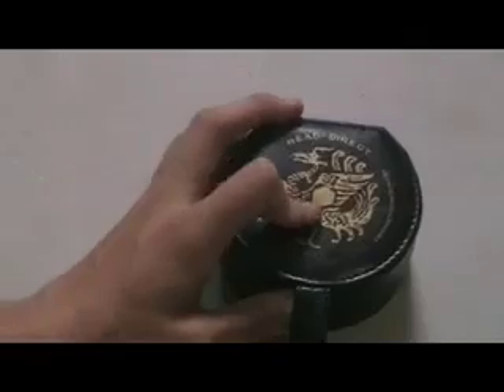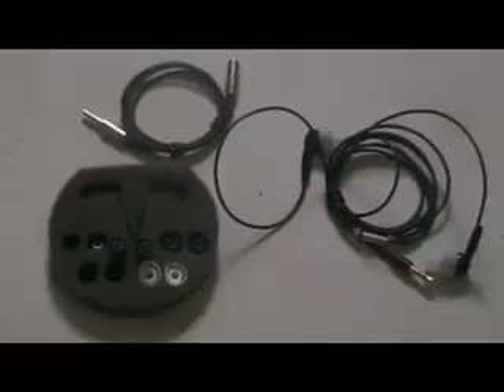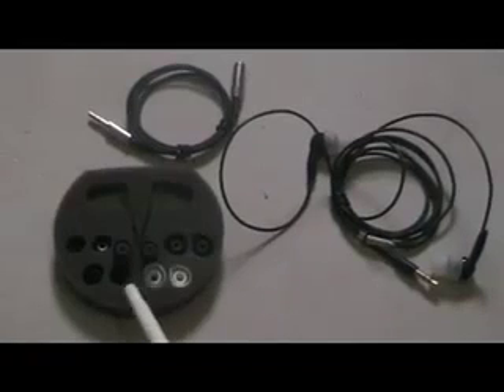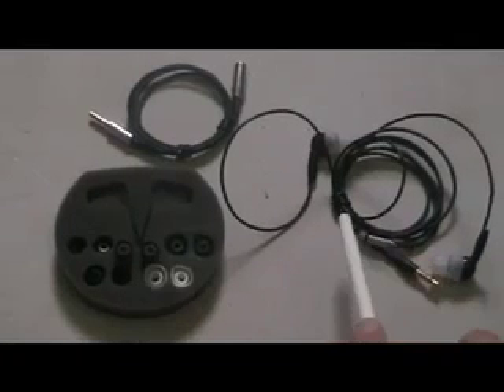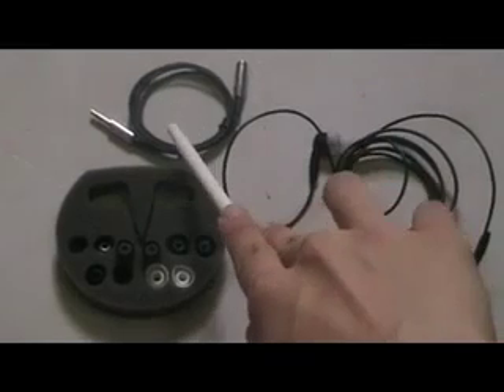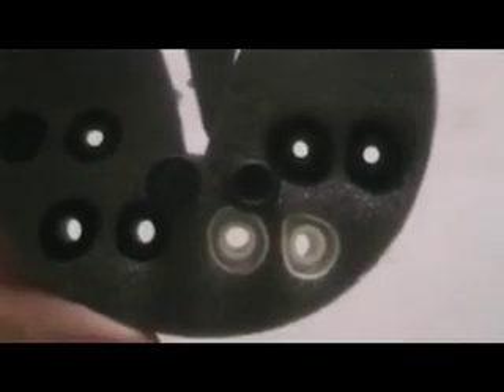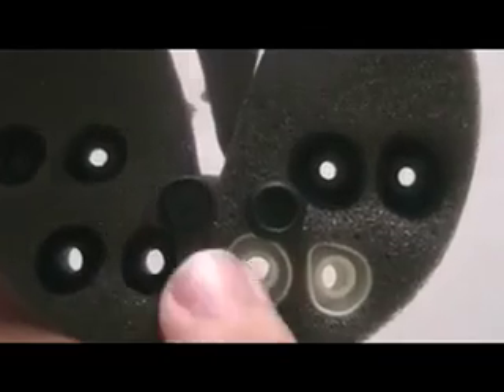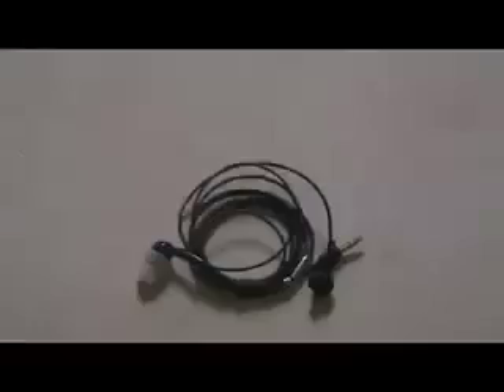Head Direct RE2 Headset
This headset came in a watch box which is quite unique and the silicon padding included was comfortable. Editor's Choice Rating|ChewOnTech